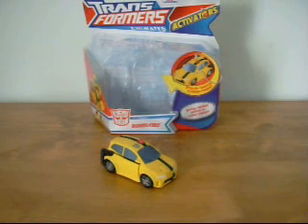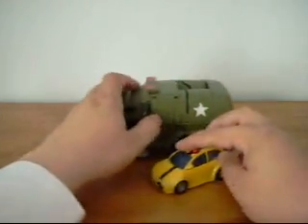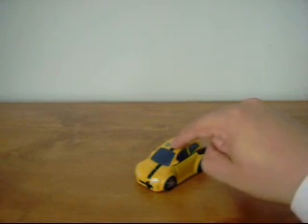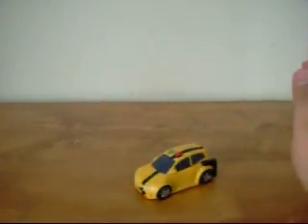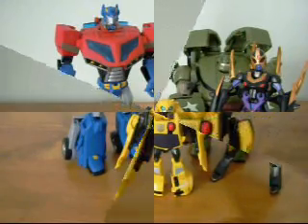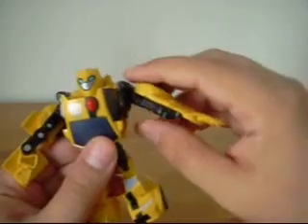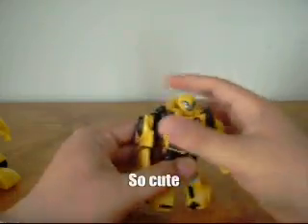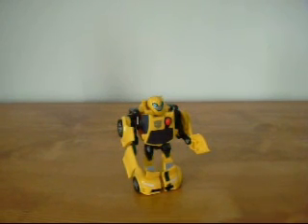Transformers Animated Activators Bumblebee Review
Video review of the Animated Activators Bumblebee toy.  This is my opinion is better than the Animated Deluxe version in many ways.